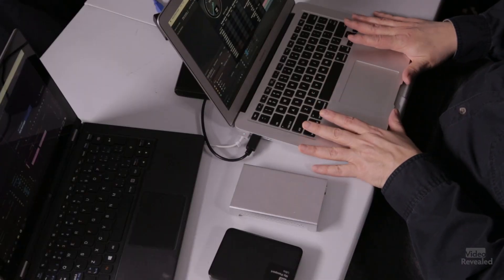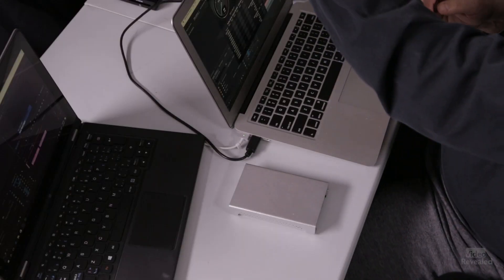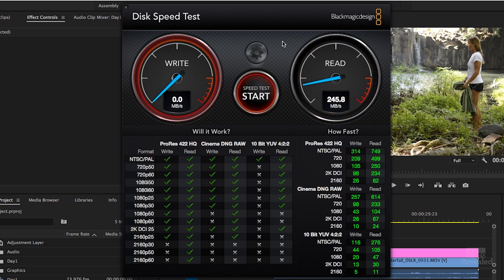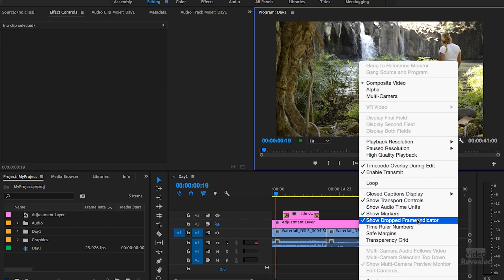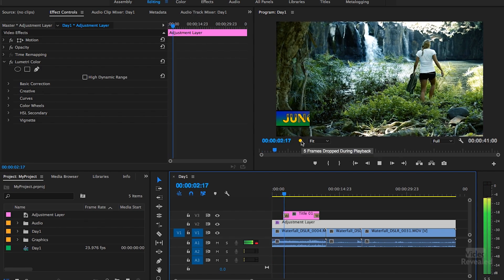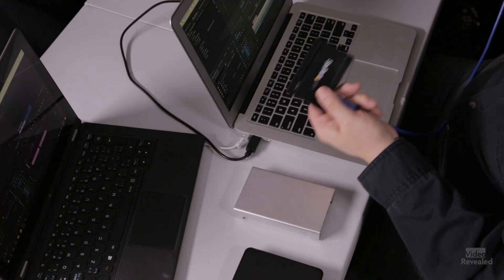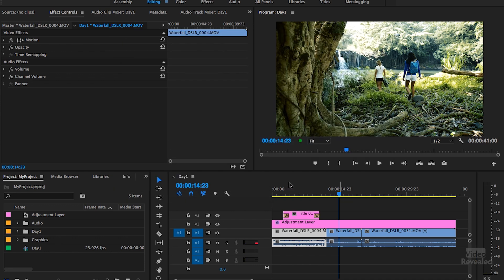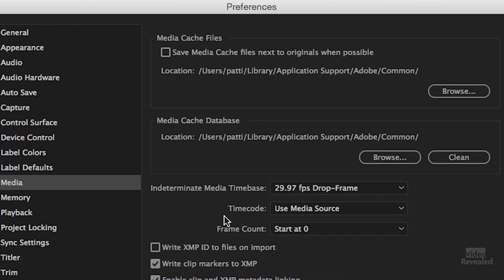Small laptop performance tips in Adobe Premiere Pro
VideoRevealed receives many questions about system performance and specifically how laptops can be made to work better with Premiere Pro. Although there is no way to magically make an under powered laptop more powerful, there are ways to to tweak your workflow to make your editing experience more fluid. This tutorial will show you speed improvements including working with SSDs, why RAM is important and how CPU speed works with compressed footage.

Blackmagic Disk Speed Test
Mac

Windows - Look for **Download Only** in the bottom left corner of the window that pops up.
Install the complete Desktop Video software and Disk Speed Test will also be installed.

G-Technology super fast disk drives!

QUESTIONS?

THANKS!